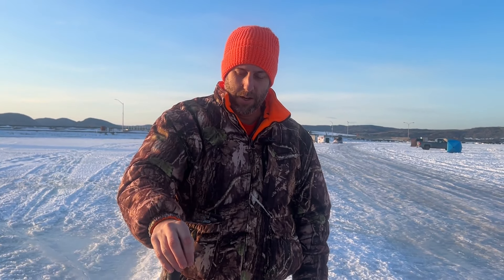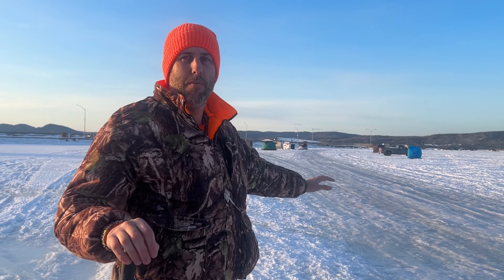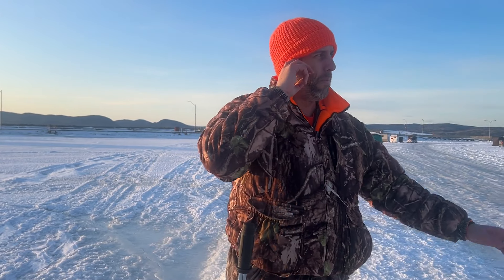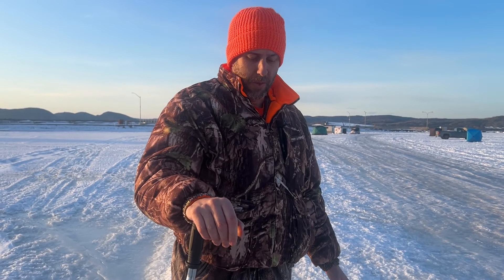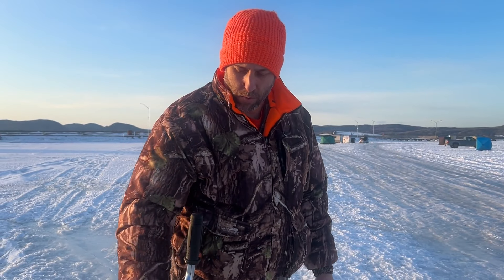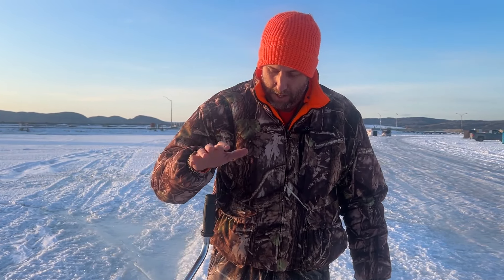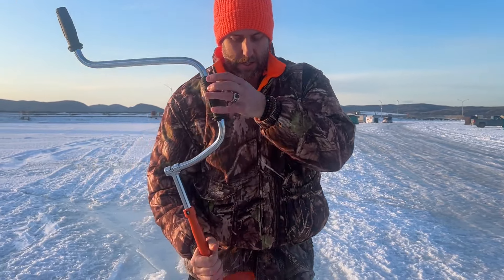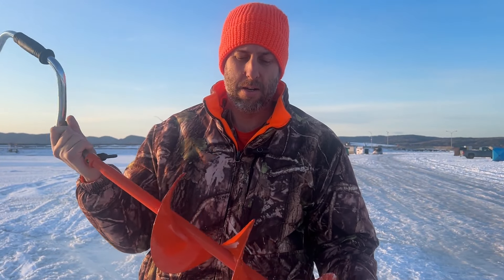Proyama Ice Auger Review: Best Tool for Ice Fishing?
In this video, I’m reviewing the Proyama Ice Auger, a powerful and affordable tool for ice fishing enthusiasts! I’ve had the chance to test out the Proyama 8-inch Ice Auger and put it through the paces on the ice, and in this review, I’ll share my honest opinions about its performance, durability, and features.

What I’ll cover in this review:
- How easy it is to use: From drilling holes to maneuvering the auger, I'll talk about the user experience.
- Performance in extreme cold: Does the Proyama auger stand up to harsh winter conditions?
- Pros and cons: A detailed look at the features I love and the things I wish were better.
- Ice fishing tips: How the auger fits into a successful ice fishing trip.

Whether you’re a seasoned ice fisher or just getting started, this video will give you the lowdown on whether the Proyama Ice Auger is worth your investment.

❄ Proyama Ice Auger

💲 Go Pro 11
💲 Go Pro Accessories